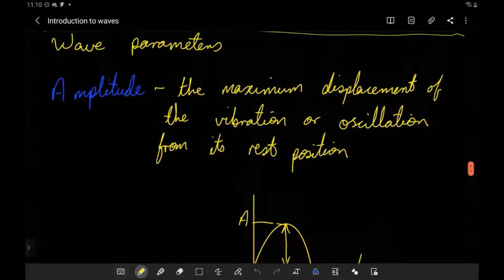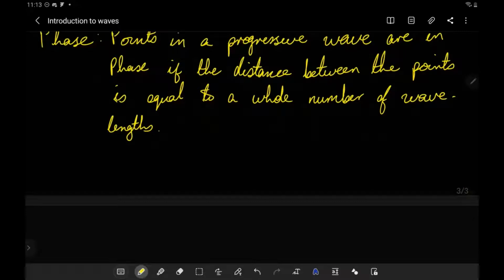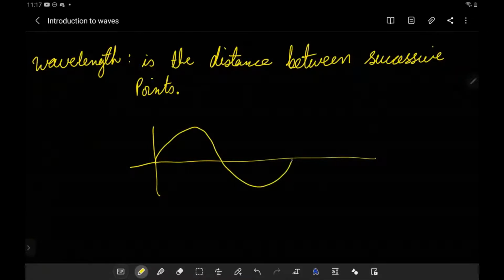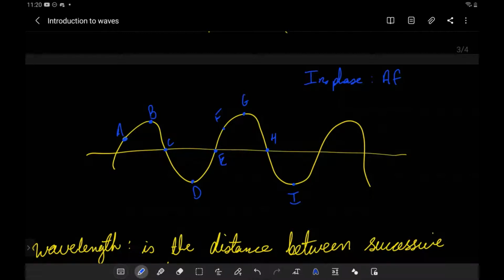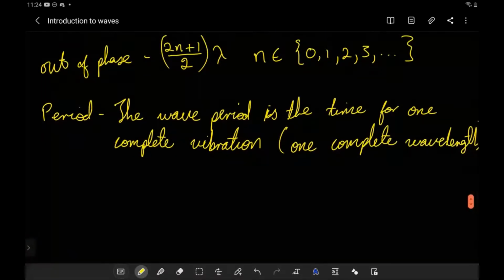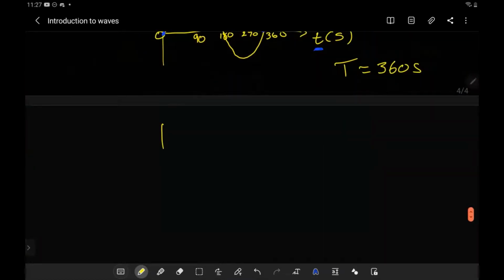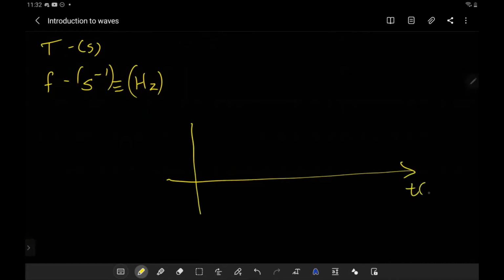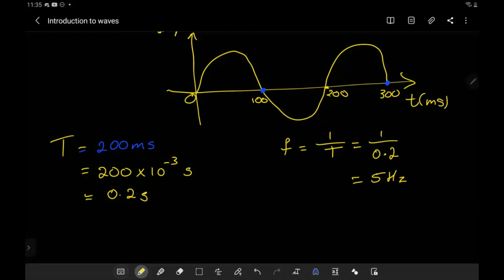Wave parameters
A continuation of wave theory